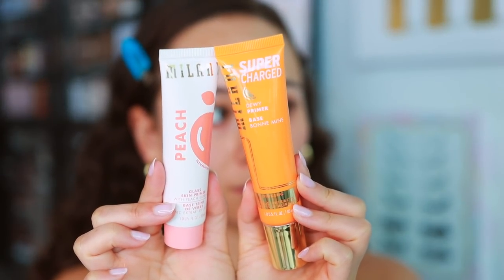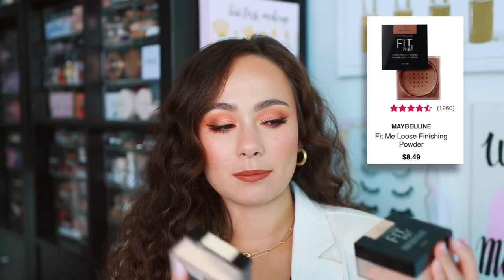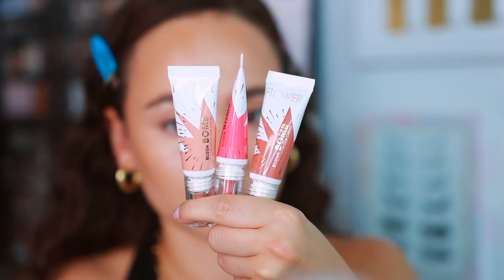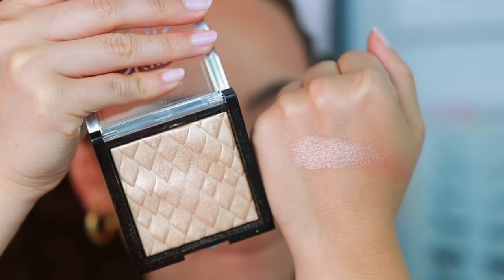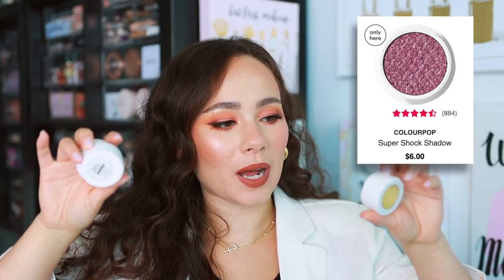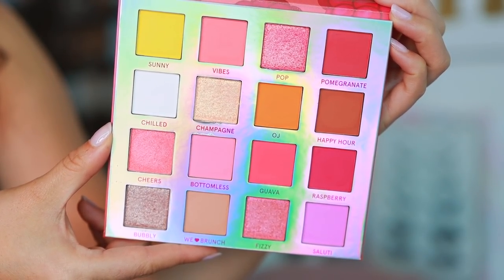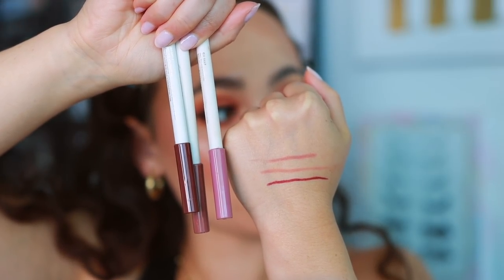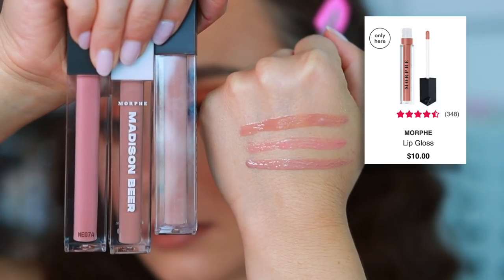AFFORDABLE MAKEUP BETTER THAN HIGH END & LUXURY FAVORITES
//MENTIONED
Milani Peach Glass Skin Primer
BH Cosmetics Eyeshadow Palette
Colourpop Eyeshadow Palettes